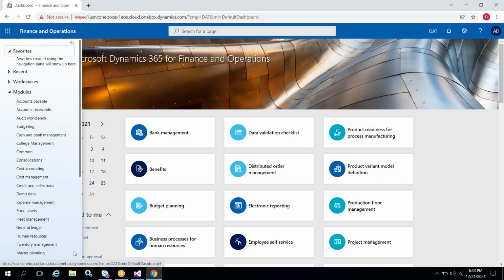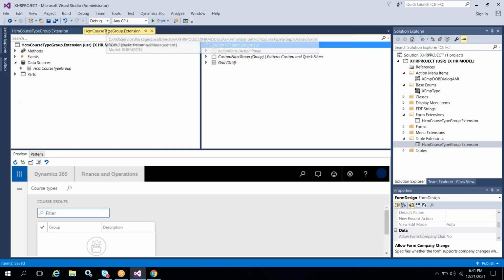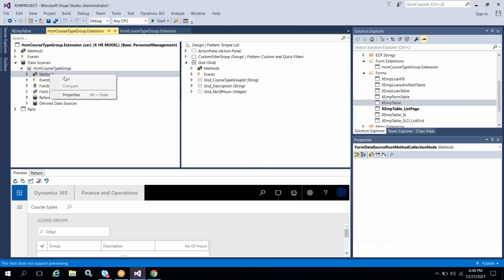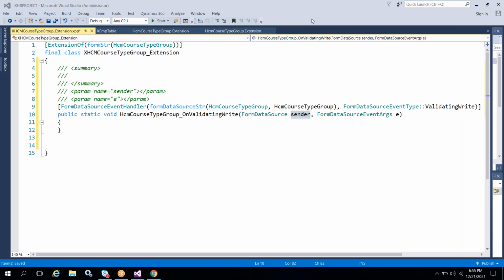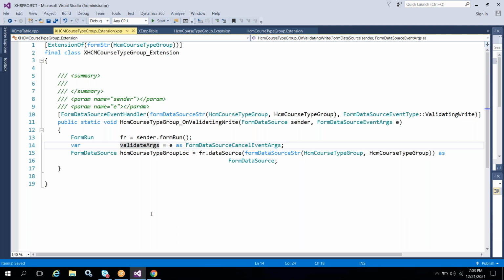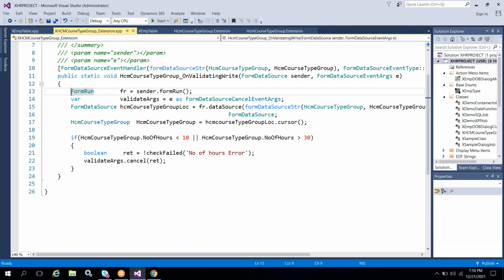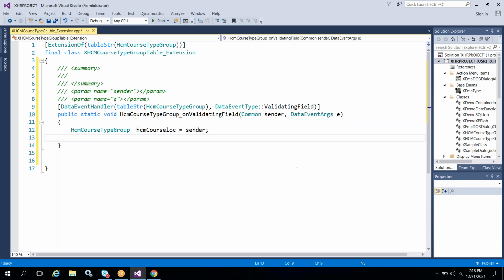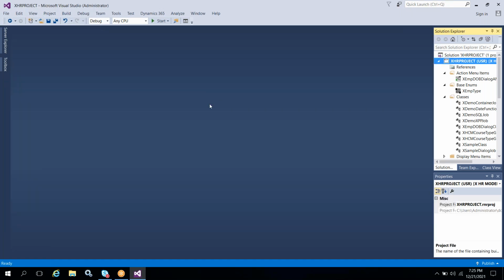Day 20 | Event Handlers in Form & Table | D365 F&O X++ Tutorial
Welcome to Day 20 of our Dynamics 365 Finance & Operations Technical Learning Series! 🚀

In this session, we will learn about Event Handlers in D365 F&O and how to use them in Forms and Tables using X++.

Event handlers are widely used in real-time development to extend standard functionality without modifying base code (extension approach).

📌 What you’ll learn in this video:

✔ What are Event Handlers in D365 F&O
✔ Types of Events (Form & Table Events)
✔ Pre & Post Event Handlers
✔ How to write Event Handler methods
✔ Using [FormEventHandler] and [DataEventHandler]
✔ Practical example on Form & Table
✔ Best practices for extension-based development

These concepts are essential for:
• D365 F&O Technical Consultants
• X++ Developers
• ERP Developers

🎯 This video is part of the complete D365 F&O Technical Learning Playlist.